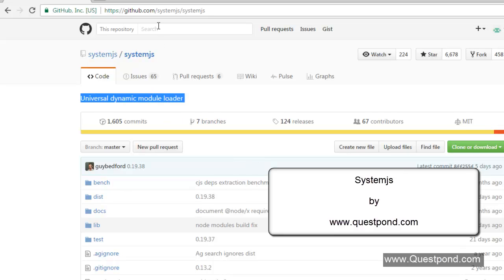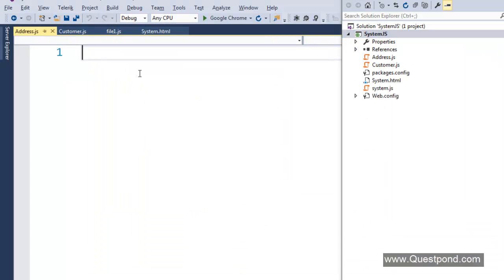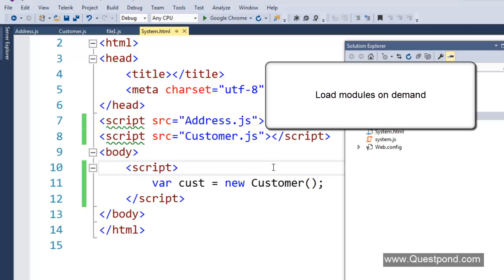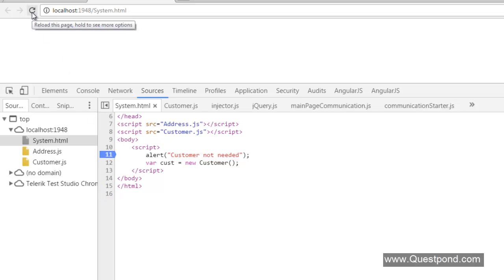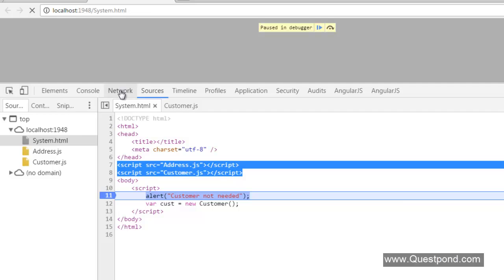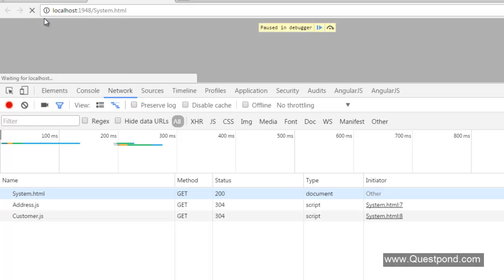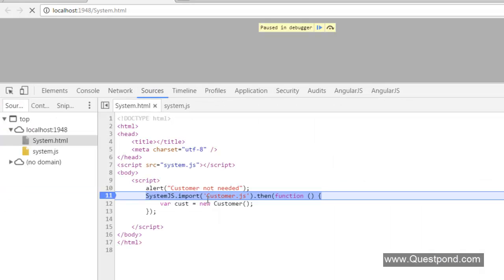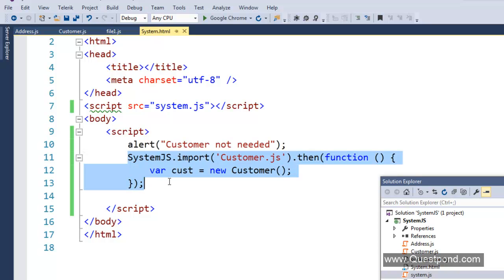Learn JavaScript framework (SystemJS framework) | JavaScript framework Tutorial